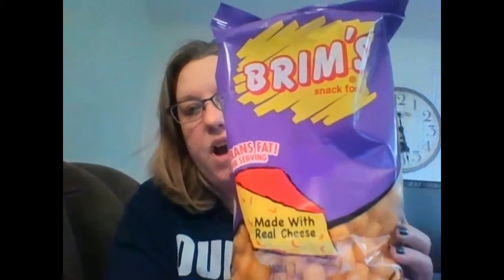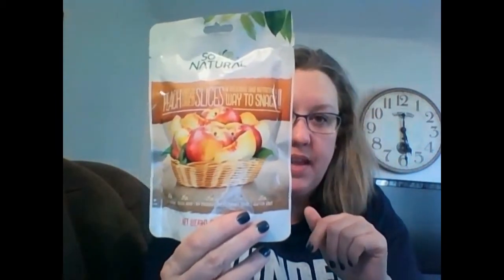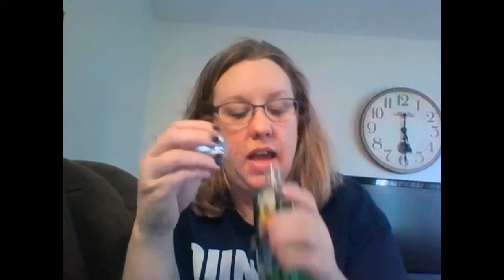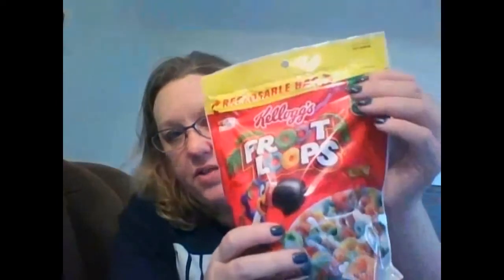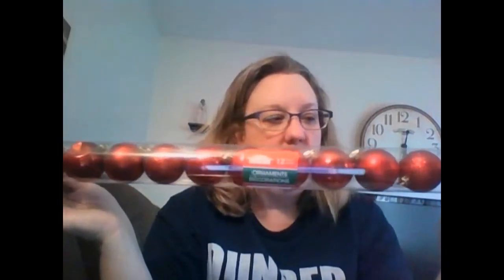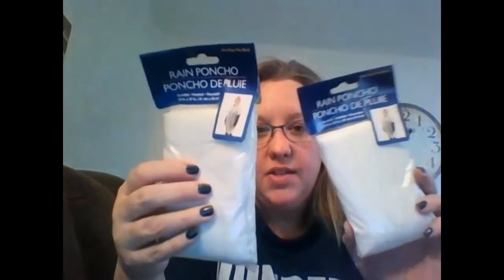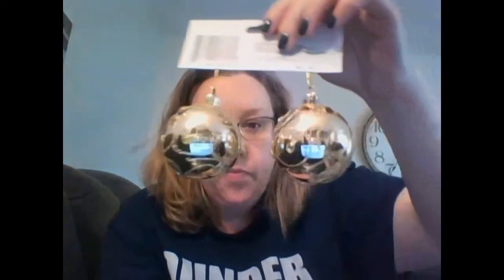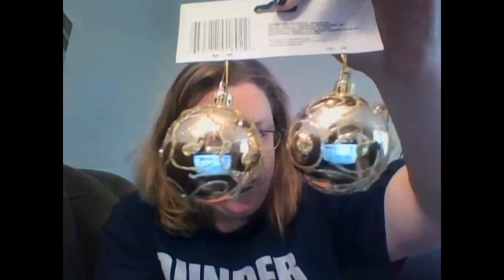Dollar Tree Haul - a few Christmas Items!!